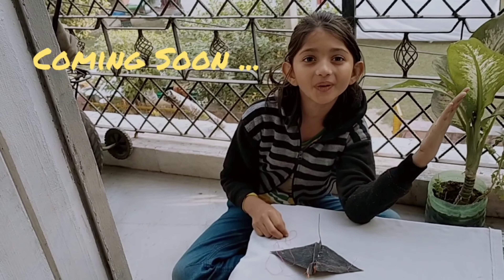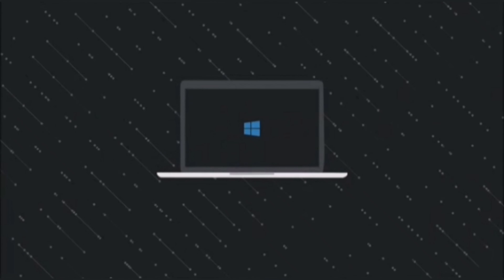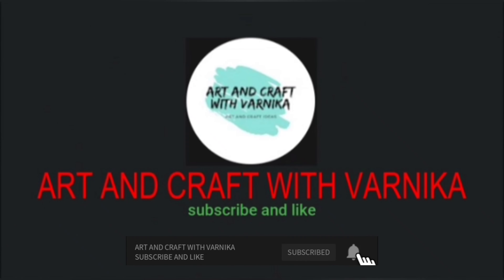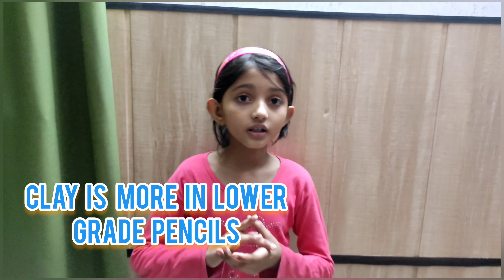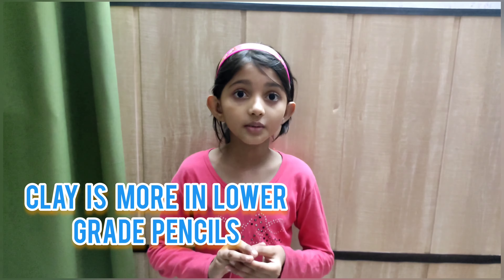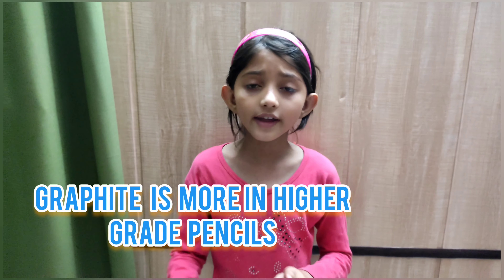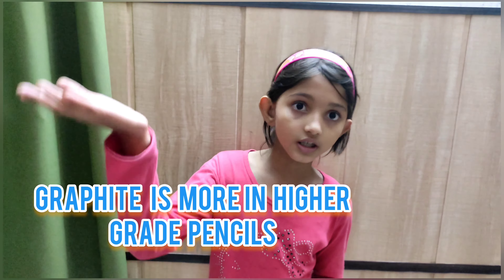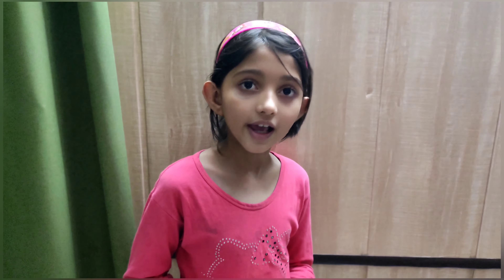How graphite pencils are made||Simple explanation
This video discusses how graphite pencils are made using clay, the leads, wooden moulds, etc. in simple ways for kids.  Children will enjoy and understand the simple explanation.